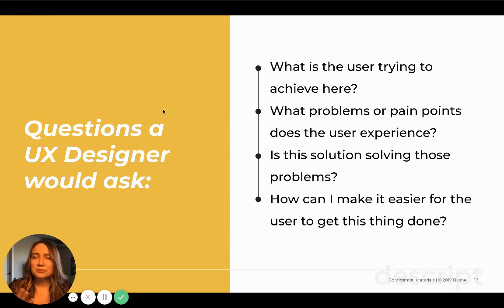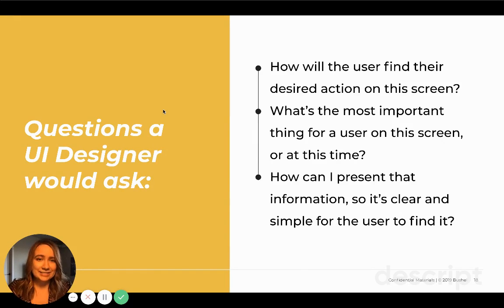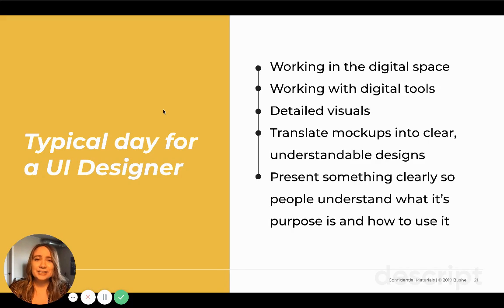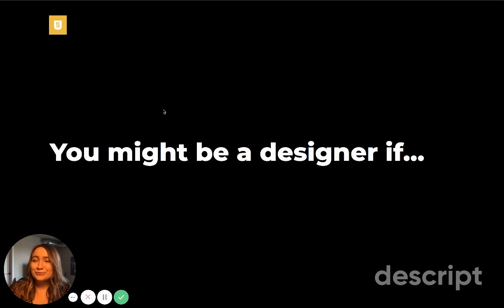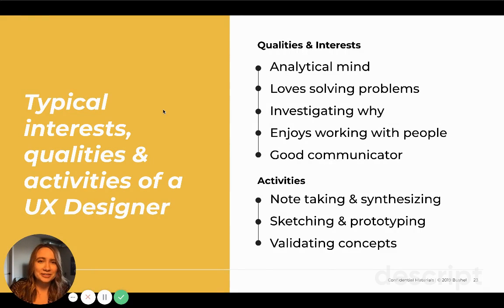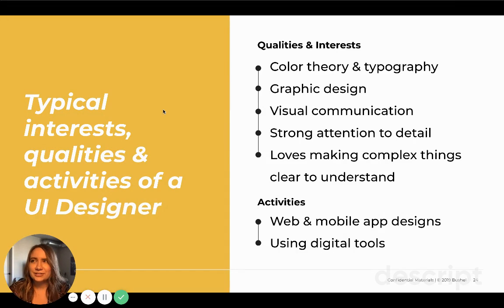Designer Day in the Life | UX Fridays | Design Video Series by KJ | Episode 3 of 17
Welcome to "UX Fridays," delivering bite-sized content into the “World of UX.” A major theme: What UX is and what UX is not.

The short-form videos describe methodologies, activities, and tools that introduce people to Design Thinking, Usability 101, and more. The series features over 2.5 hours of content across 17 total videos.

The videos were planned, directed, and edited by Kjerstin (KJ) Engebretson during Spring 2020 for her team at Bushel (North Dakota's most well-funded startup). All video content was produced using Loom Video and edited using Descript.

As the first UX hire, KJ helped inform and grow a Design Methodology in the company that involved process improvement and UX education.

Check out the other videos in this series below.

Series 1: UX vs UI
1. UX vs UI Definitions
2. Designer Day in the Life (THIS VIDEO)
3. The UX Coffee Mug

Series 2: Usability & UX Factors
1. Factors of User Experience
2. Usability 101
3. 7 Factors of UX

Series 3: Design Thinking
1. Intro to Design Thinking
2. Human-Centered Design
3. Creativity in Chaos

Series 4: Design Process
1. Intro to the UX Design Process
2. Divergent & Convergent Thinking
3. Double Diamond Design Process

Series 5: UX Research
1. Intro to UX Research, The First Diamond
2. Why UX Research? Designing the Right Thing
3. Types of UX Research
4. UX Research Methods & Activities

- Figma @uxcitizens